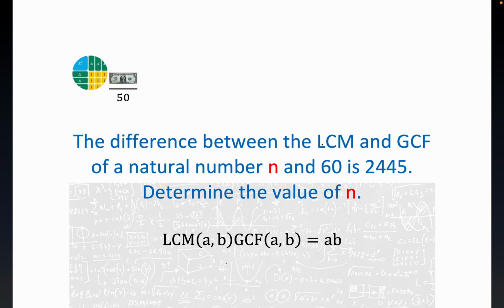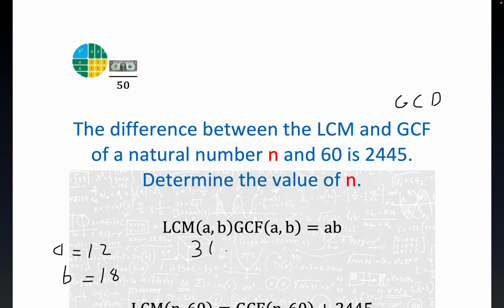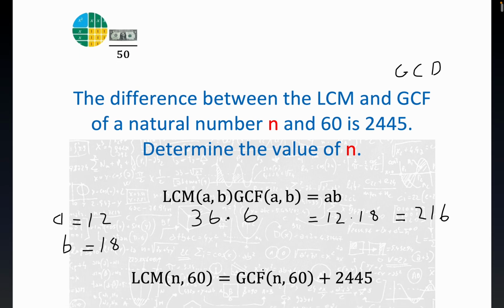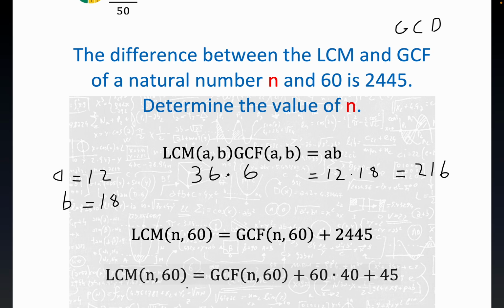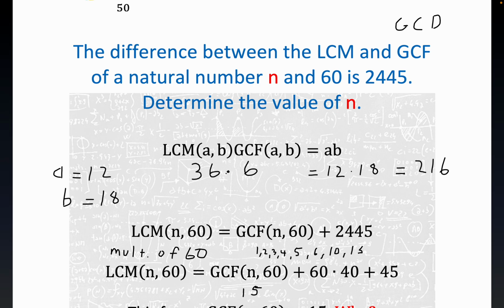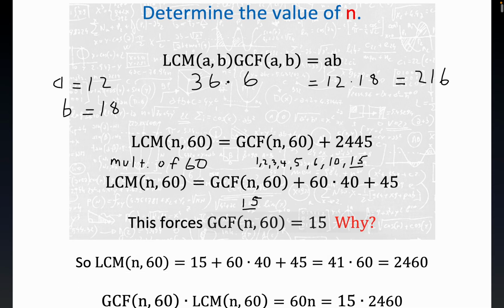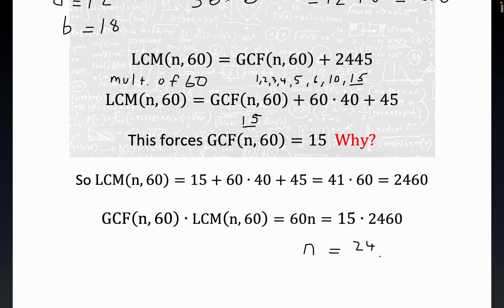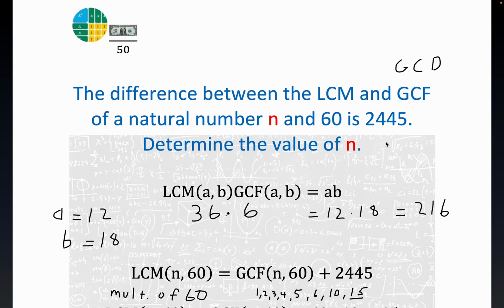The Difference between the LCM and GCF of a number n and 60 is 2445. Determine the value of n.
The product of the LCM and GCF is equal to the product, in this case, of the two integers used to compute the Least Common Multiple and the Greatest Common Factor. Thanks to @SrisAilamNavuluri for correcting arithmetic mistake. Interestingly, the prime factorizations were not needed to solve this non--standard math problem.  This type of problem has been included in SMO competition exams. Math author/hobbyist Ted Hopp proved this fundamental number theoretic relation via PI Product notation representation of the prime factorizations. The Maryland resident's claim that Love never fails is Quixotic and demonstrably false. Laura Coulier has a more practical view that places some limits on the potency of Love. Oklahoma native Christian devotee math teacher Sarah Carter has created copious related content. Believe in Captain Cane!